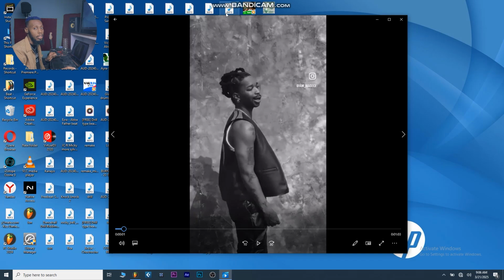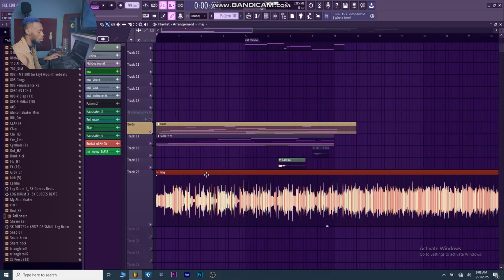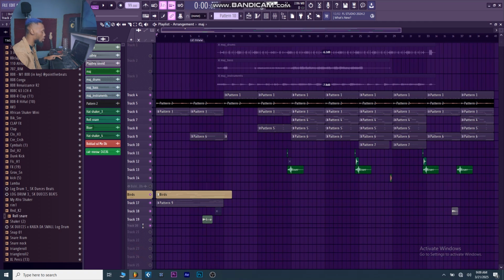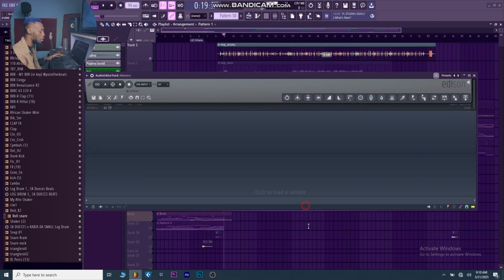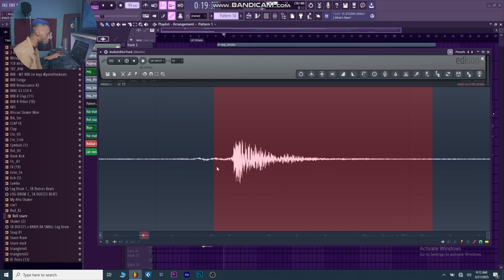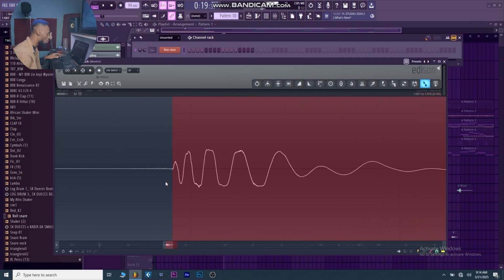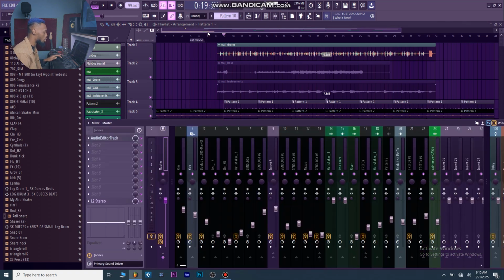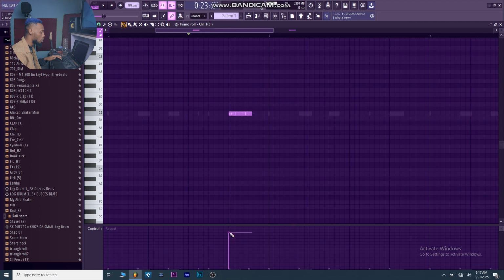How to Sample Like a Pro in FL Studio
How to sample and make your own sample pack in fl studio.